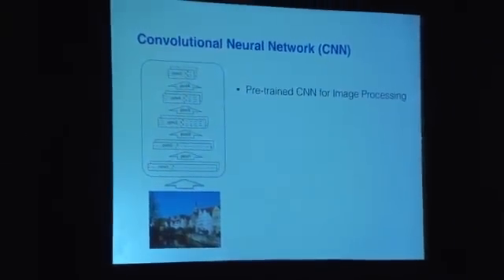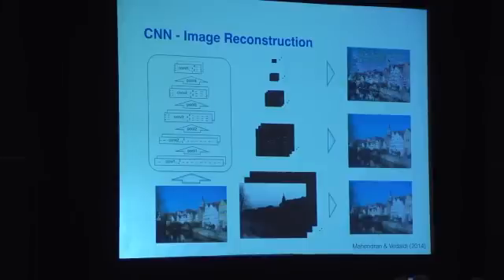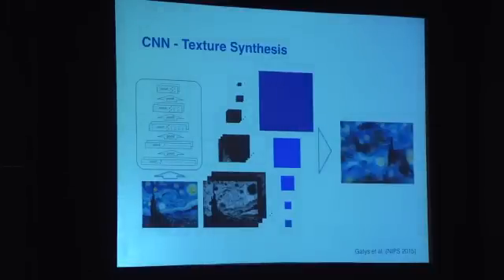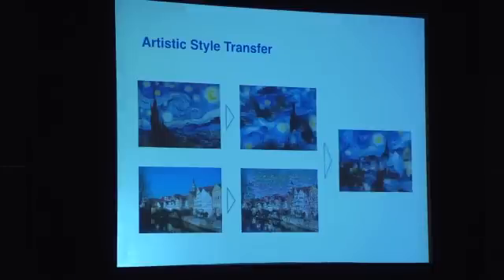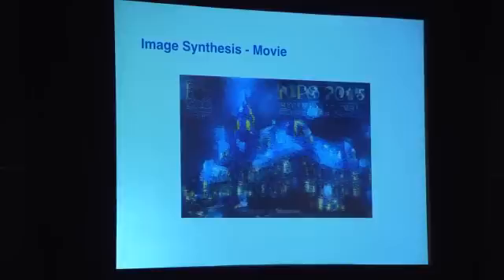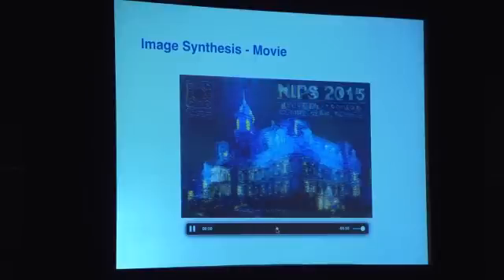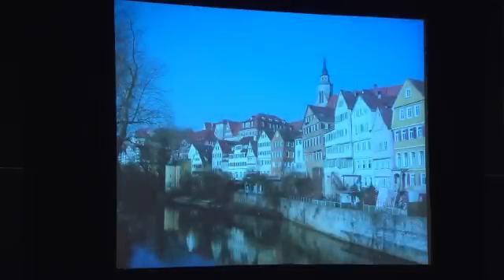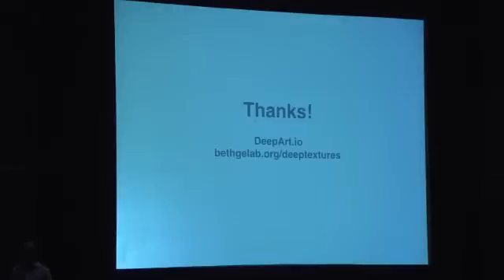Symposium: Deep Learning - Leon Gatys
Leon Gatys discusses deep learning at NIPS 2015.